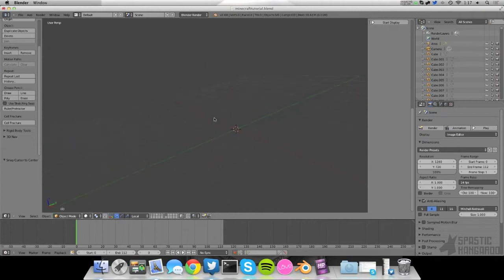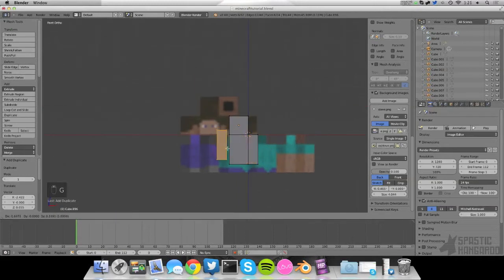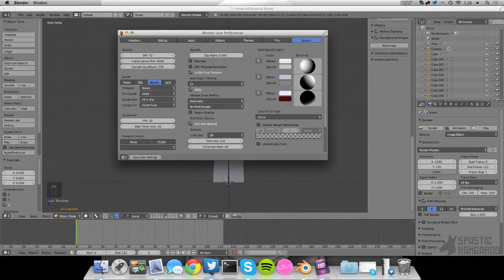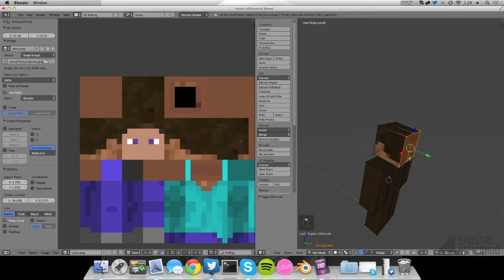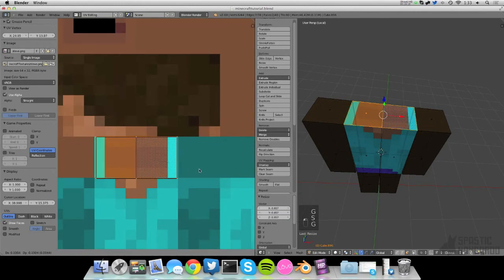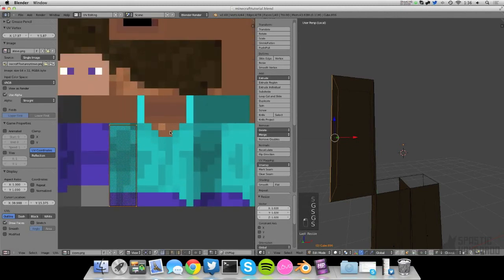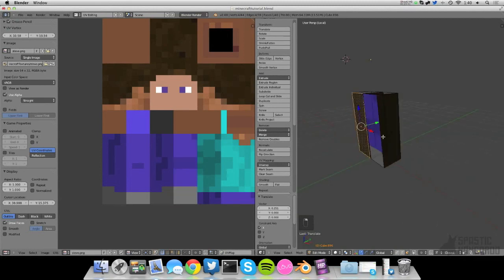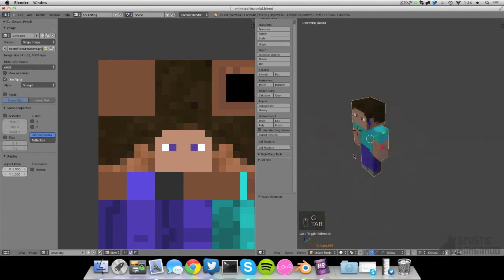Blender Tutorial: Creating a Minecraft Scene [Part 3: Creating the Character Model]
In this tutorial, you'll be learning how to model, unwrap and texture a Minecraft character in Blender 3D.
Need Blender Support? Check out Blender Stack Exchange: blender.stackexchange.com